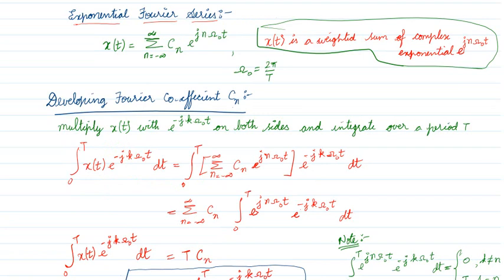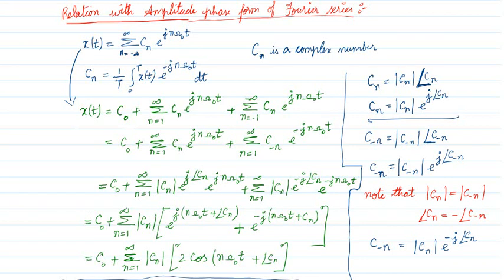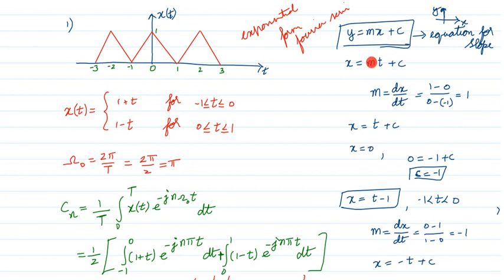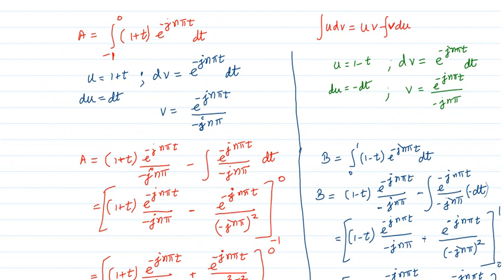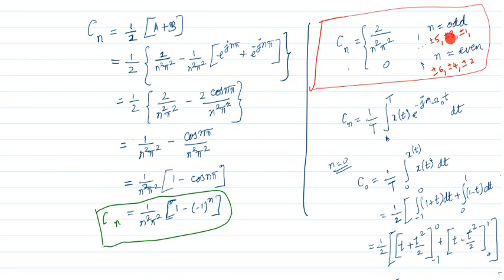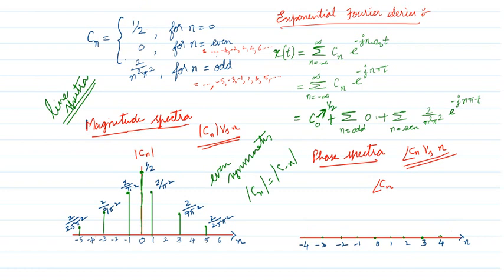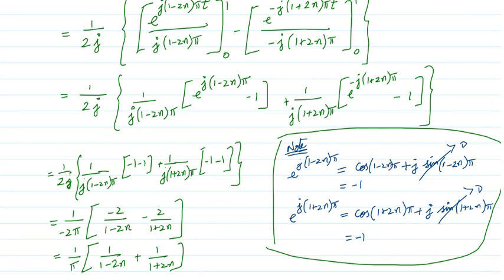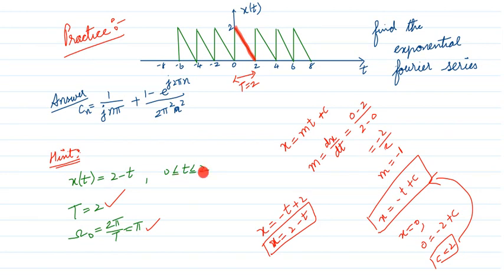Lecture 12 Exponential Fourier Series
This video explains Exponential Form of Fourier Series.